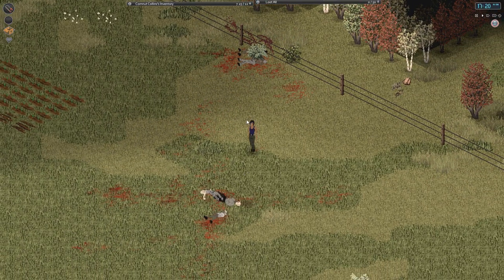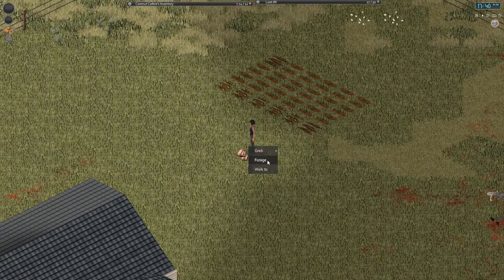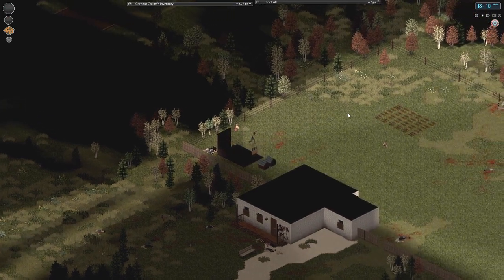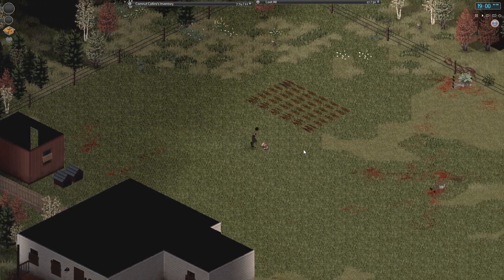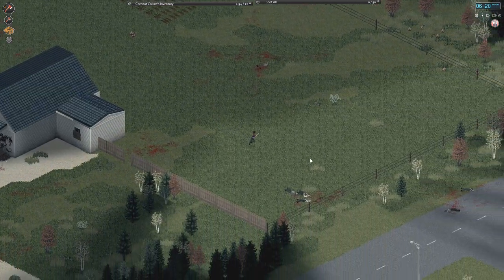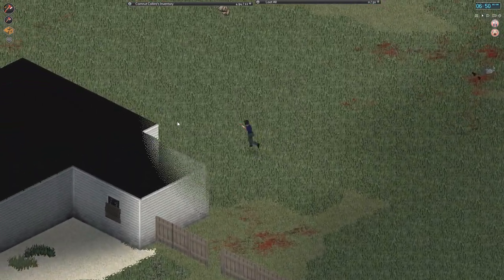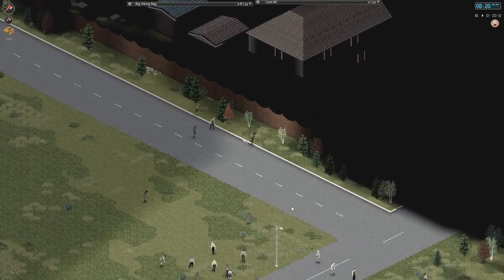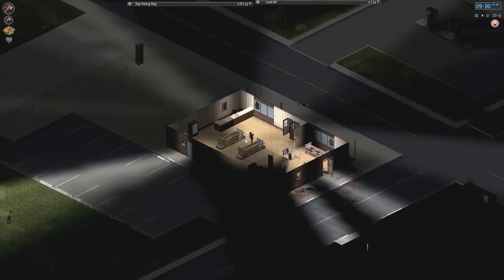Let's Play Project Zomboid - Episode 20 - Artificial Stones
Let's Play Project Zomboid BUILD 31, shall we? In this let's play we'll hit up one of the original titles I covered on this channel : Project Zomboid! In it, we'll duck zombies, gather our grits and land those hits!

FAN MAIL!